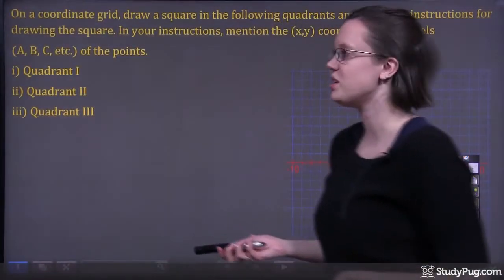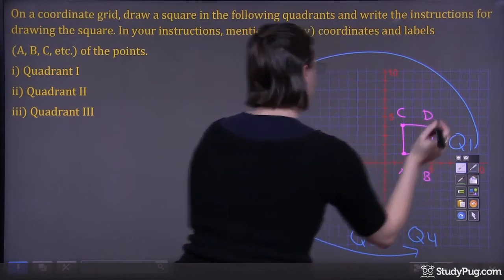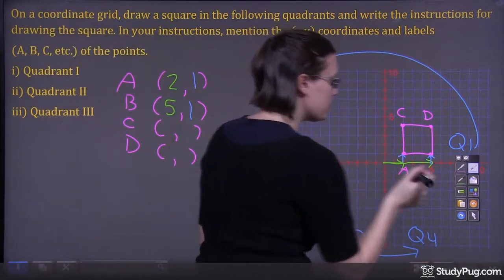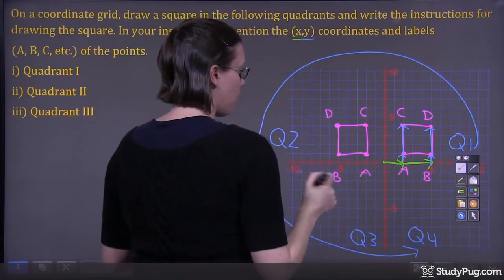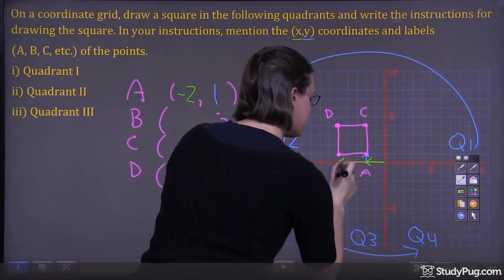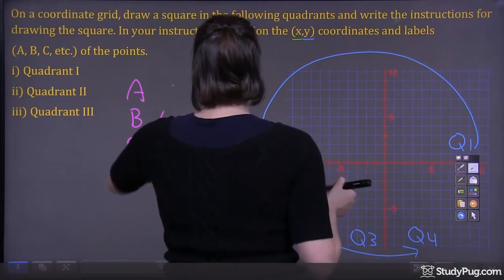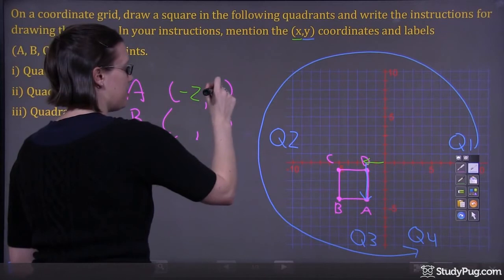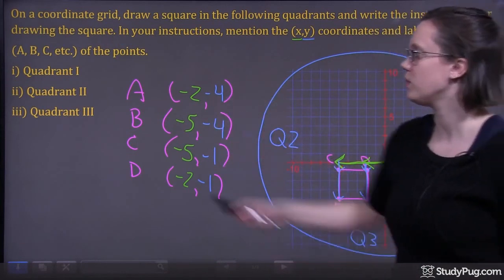ʕ•ᴥ•ʔ Coordinate Plane - All You Have to Know | StudyPug